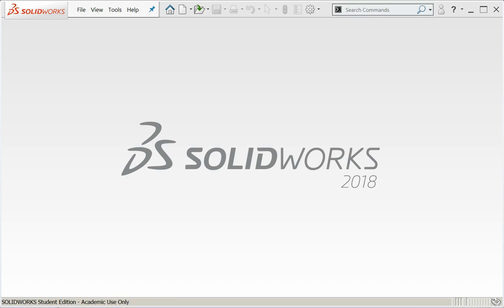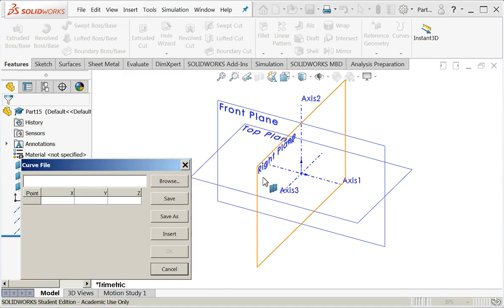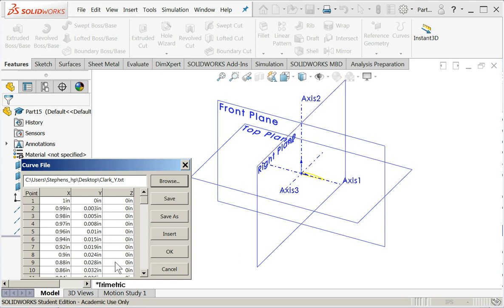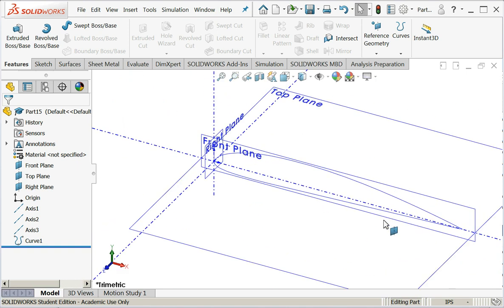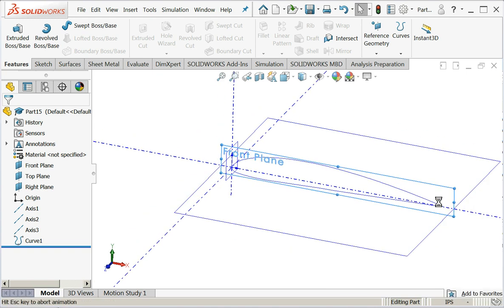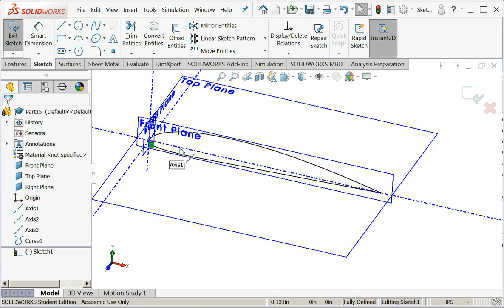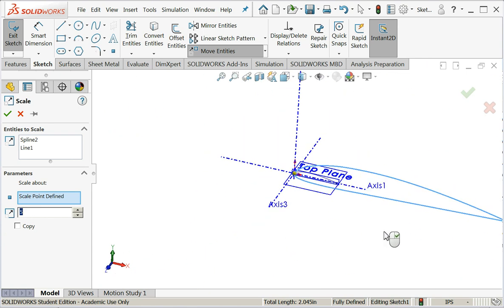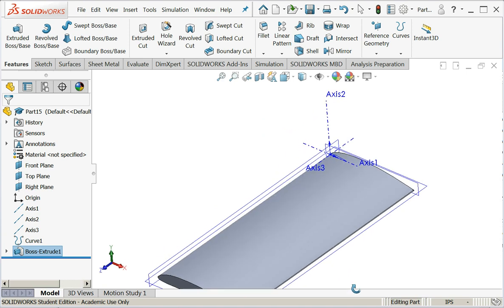Solidworks - Reading In Text Files(Drawing Airfoils)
In this video you will learn how to read in XYZ coordinates from a text file to create splines, typically airfoils.